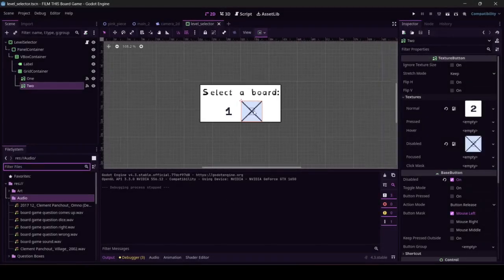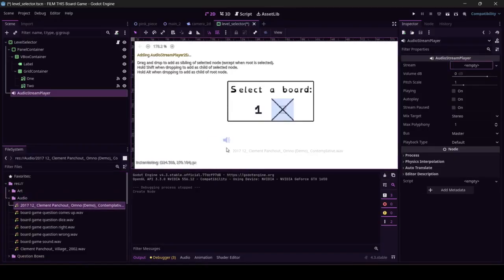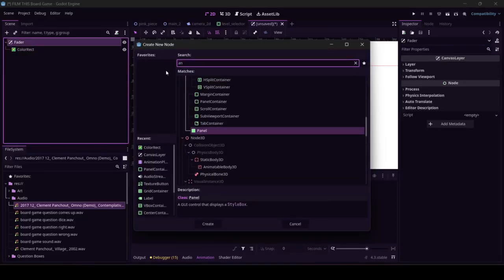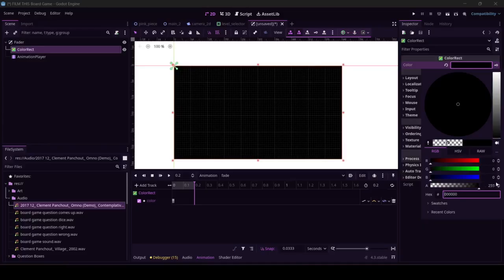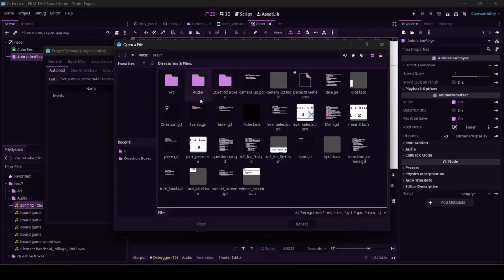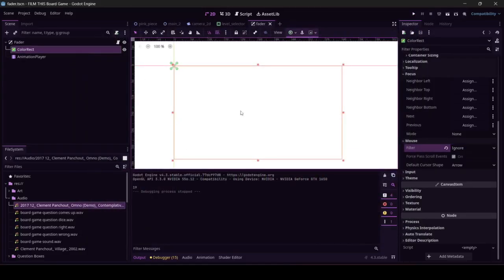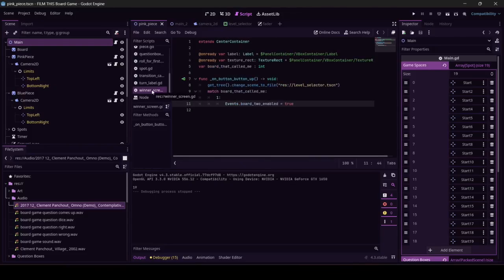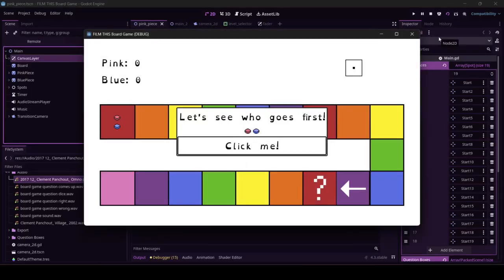Godot Board Game Tutorial 36 -- The Fader